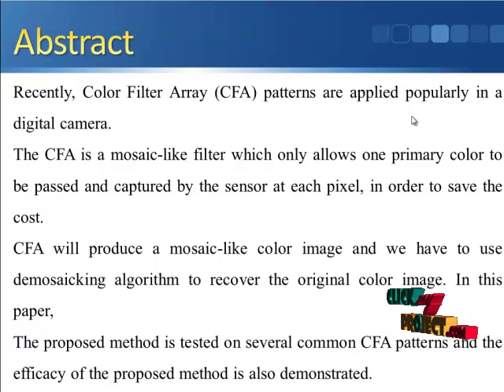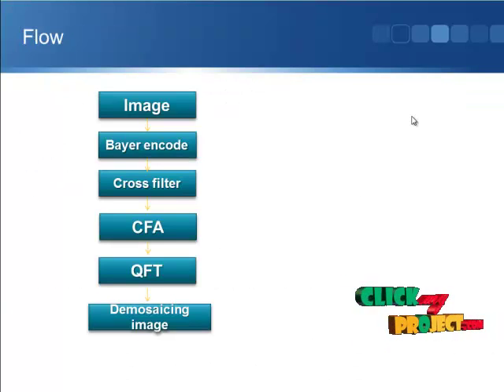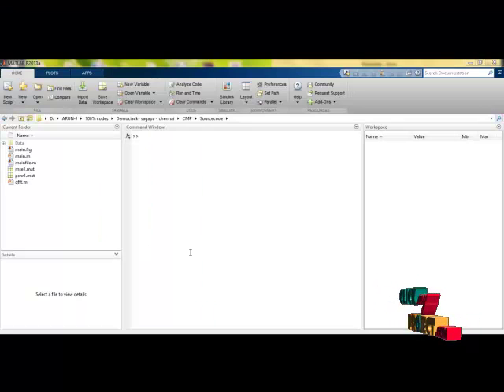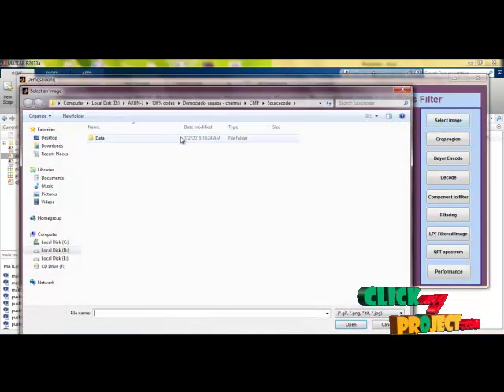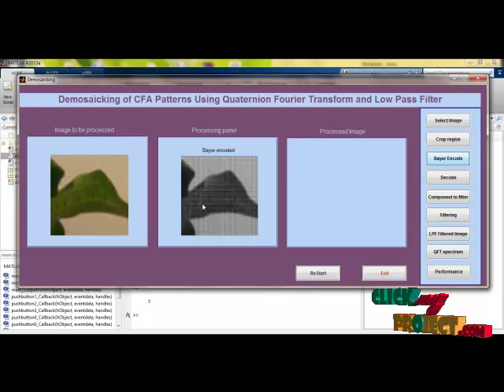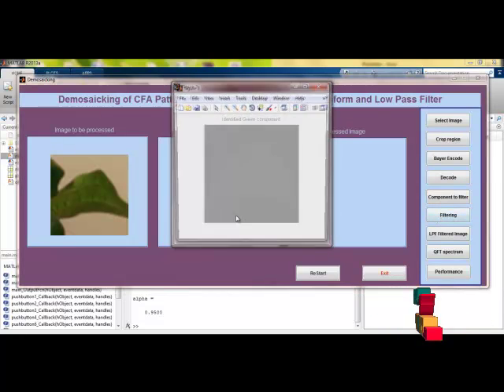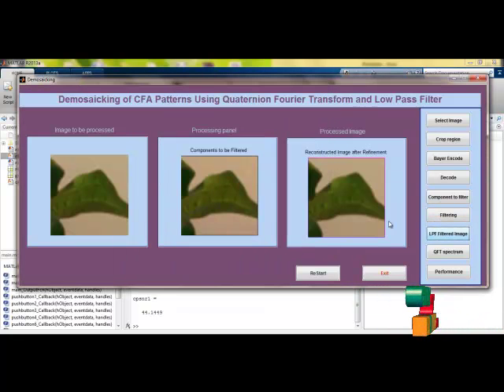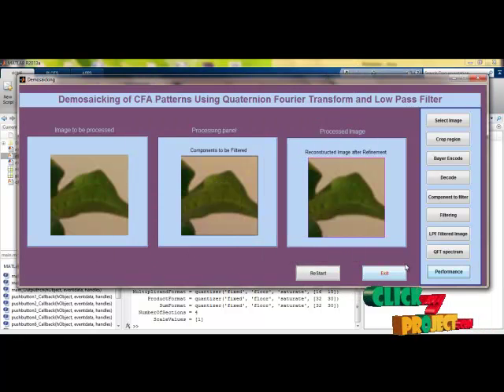Matalb Projects Voting-Based Directional Interpolation Method - ClickMyProject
Recently, Color Filter Array (CFA) patterns are applied popularly in a digital camera. The CFA is a mosaic-like filter which only allows one primary color to be passed and captured by the sensor at each pixel, in order to save the cost. CFA will produce a mosaic-like color image and we have to use demosaicking algorithm to recover the original color image. In this paper, we propose a new method which uses Quaternion Fourier Transform (QFT) and low pass filter to do color image demosaicking. The proposed method is tested on several common CFA patterns and the efficacy of the proposed method is also demonstrated.

Including Packages
* Base Paper
* Complete Source Code
* Complete Documentation
* Complete Presentation Slides
* Flow Diagram
* Database File
* Screenshots
* Execution Procedure
* Readme File
* Addons
* Video Tutorials
* Supporting Softwares

Specialization
* 24/7 Support
* Ticketing System
* Voice Conference
* Video On Demand *
* Remote Connectivity *
* Code Customization **
* Document Customization **